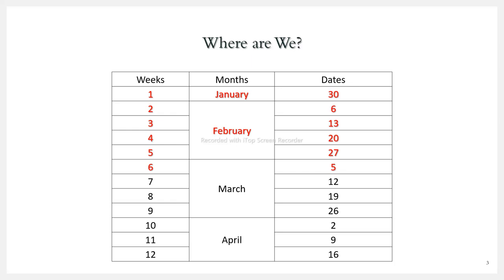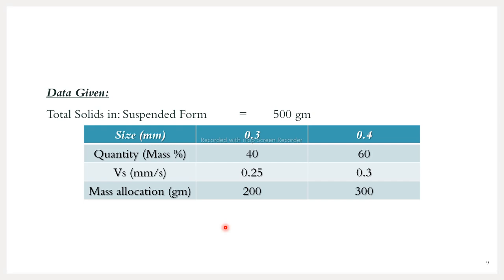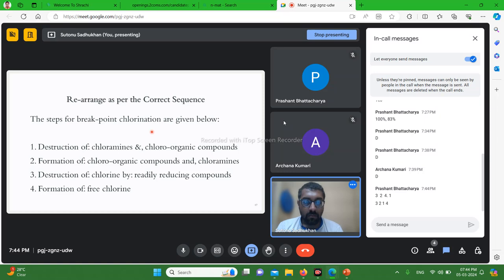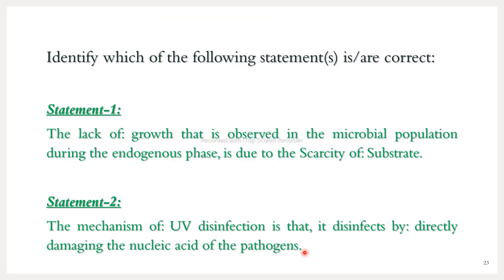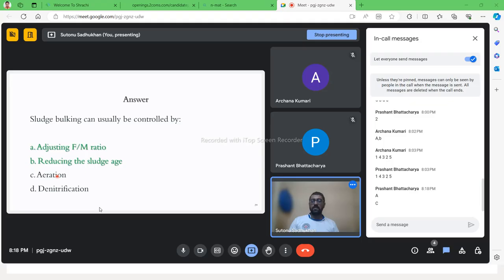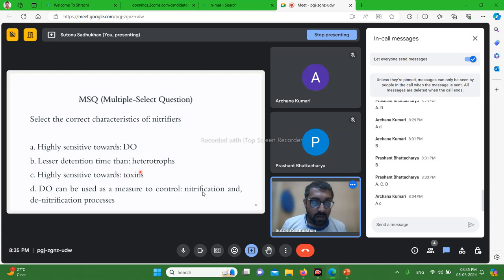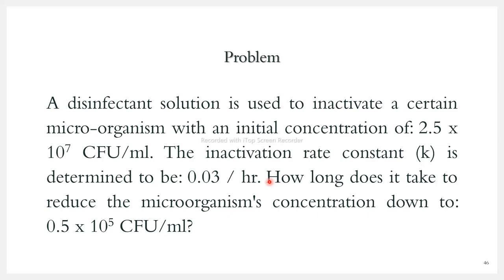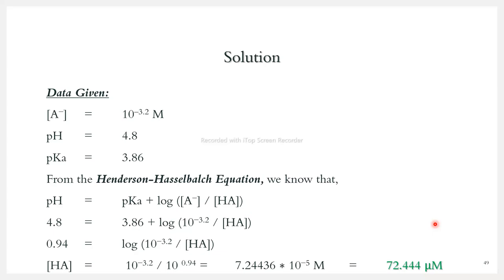Week-6_CE-39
interAct @ NPTEL
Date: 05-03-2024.